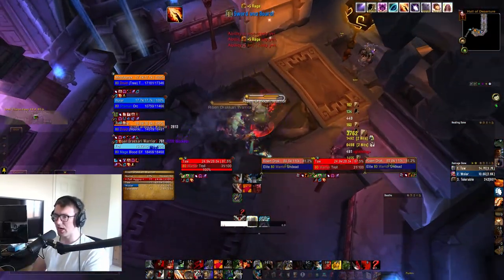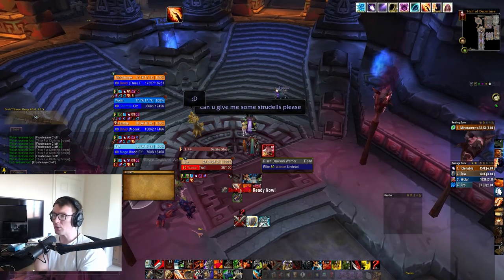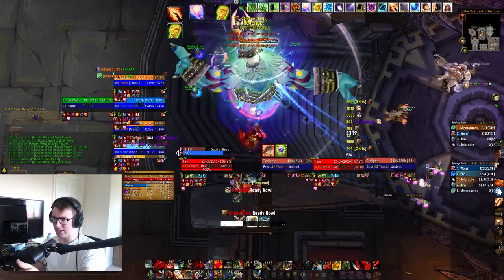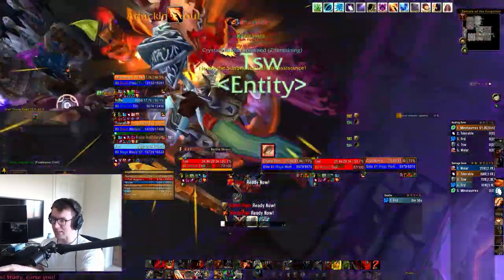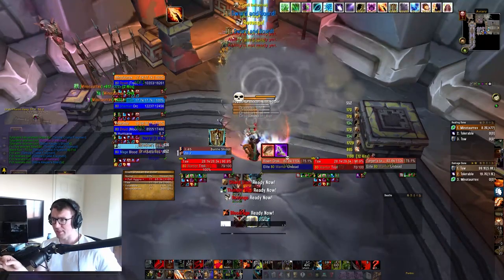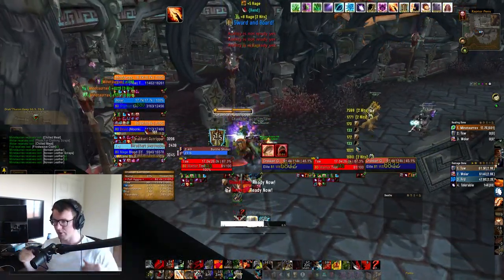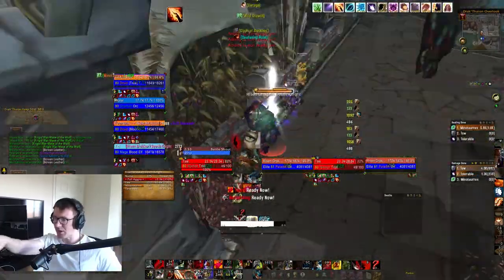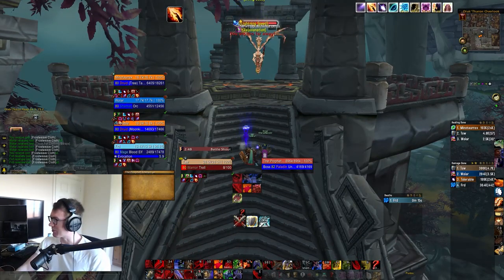Drak'Tharon Keep Heroic Walkthough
All Trash and Bosses included.